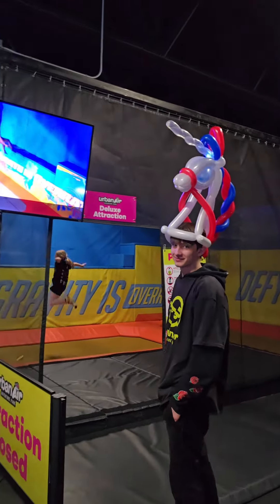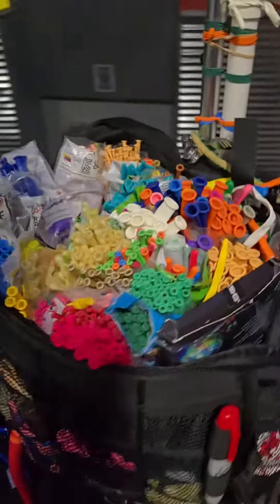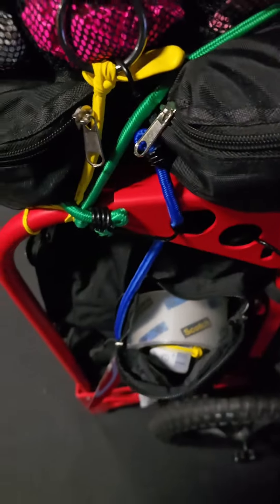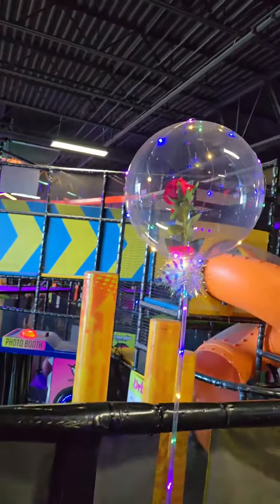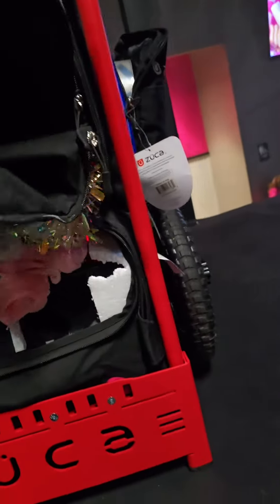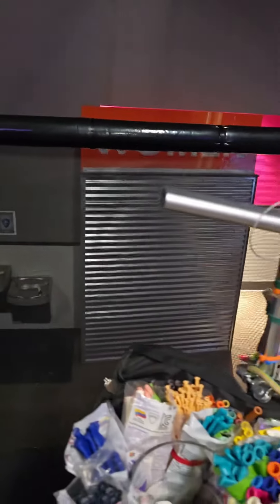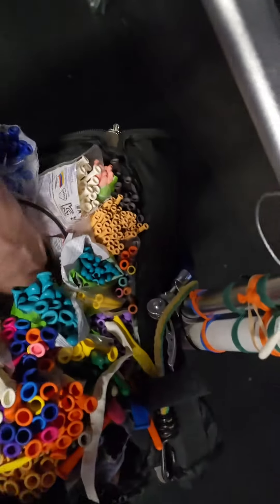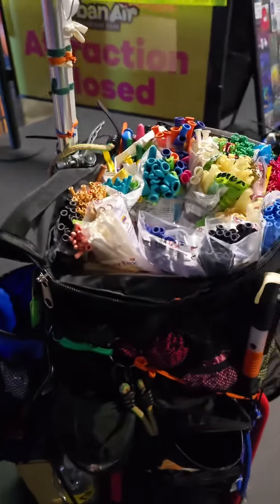April 2, 2024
Balloon Twister.